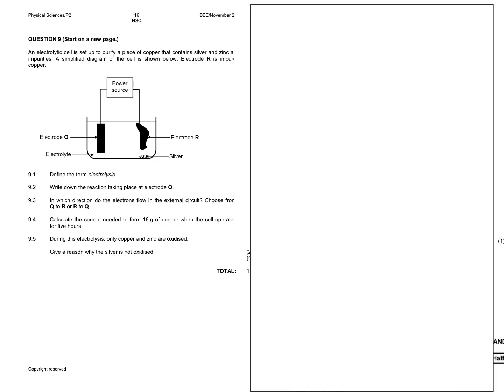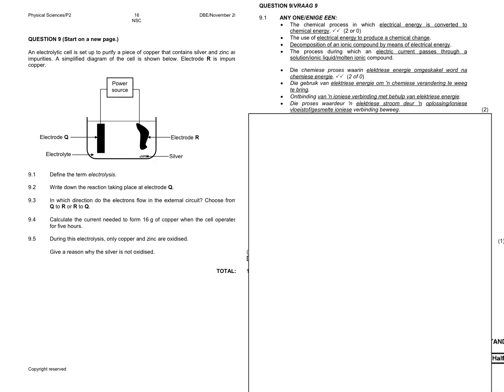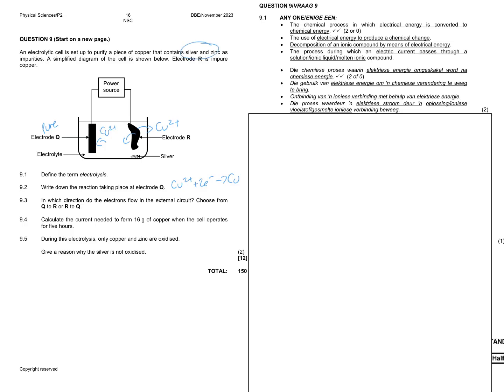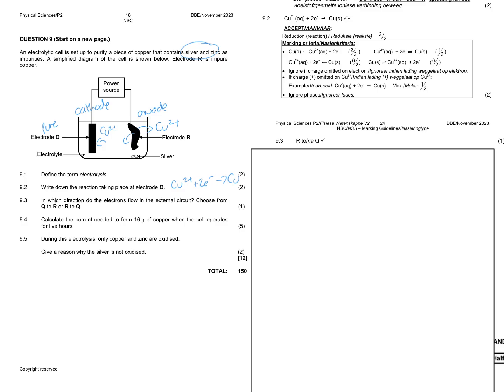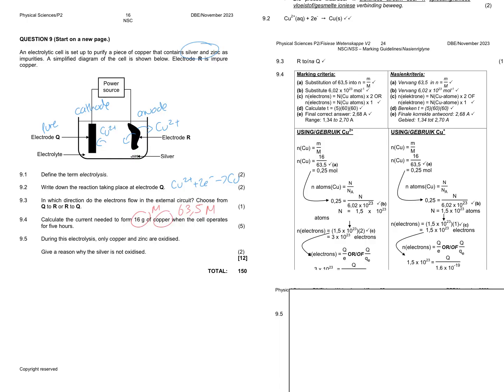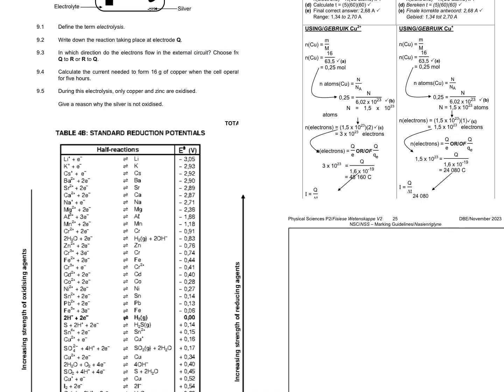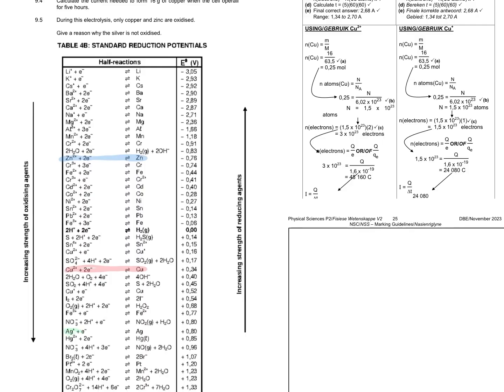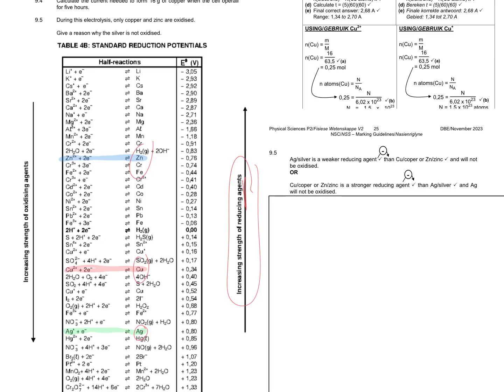2025 FINAL PUSH - November 2023 Science P 2 Q 9 Electrolytic